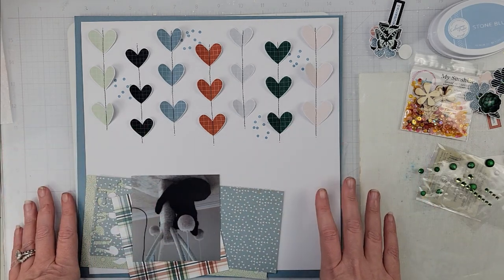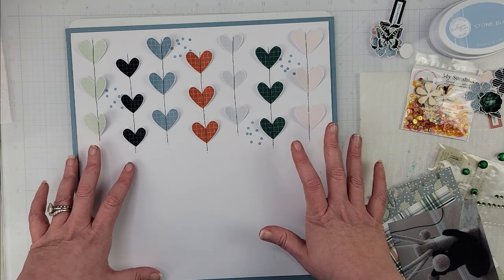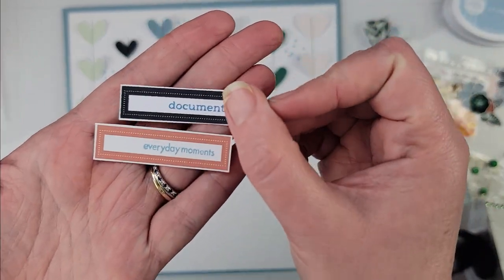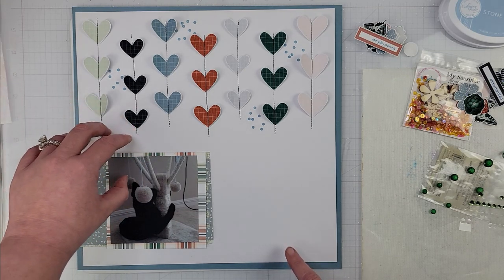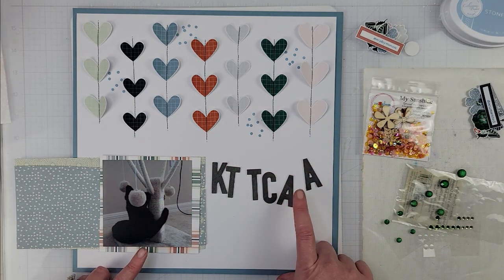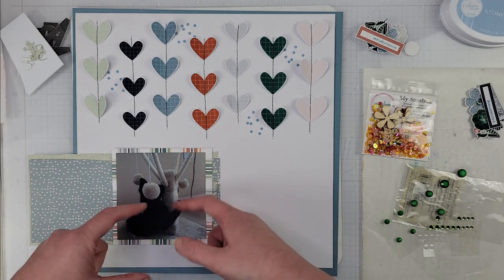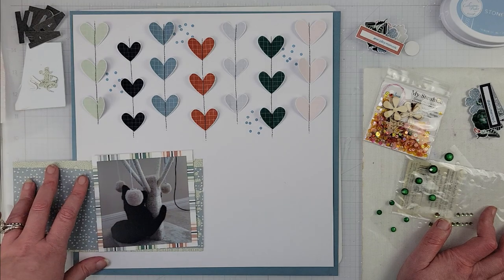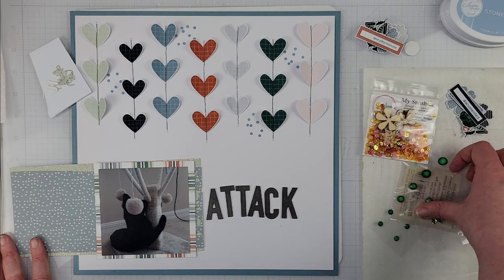Traci Reed DT: OBG Rooted